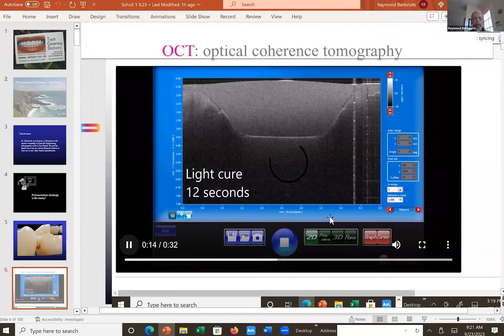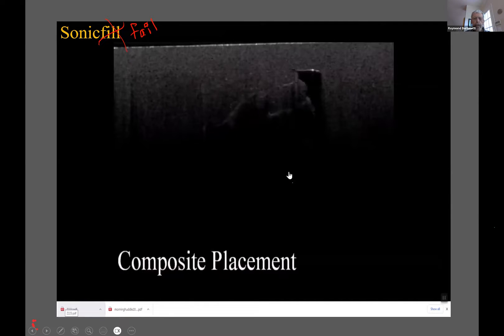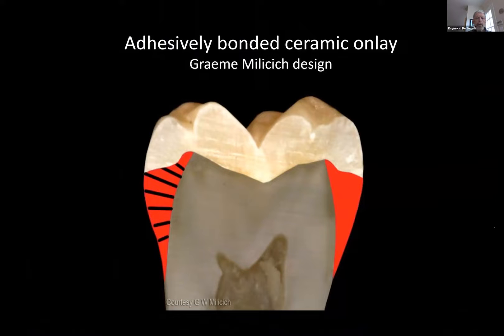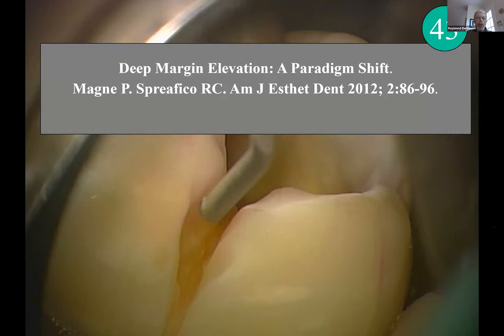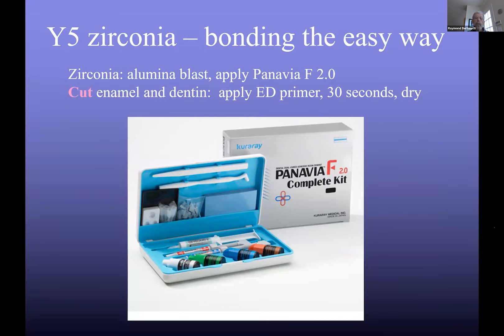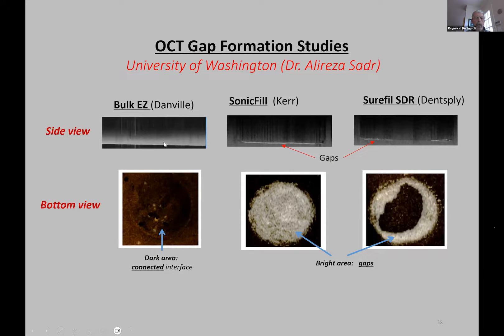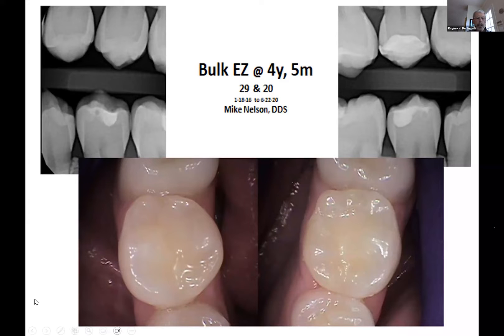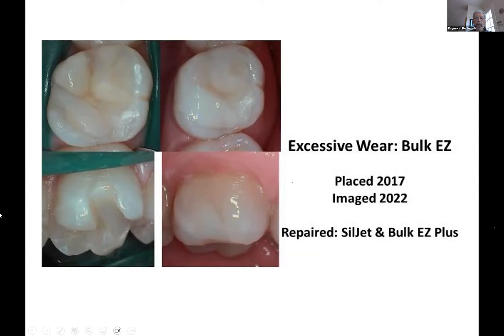Dr. Ray Bertolotti - Polymerization shrinkage is the ENEMY!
🦷 Get ready for a dental revolution! 🌟 Introducing our brand-new course on the Academy of Biomimetic Dentistry website - "Bulkfill Composite: Polymerization Shrinkage is the ENEMY!" Say goodbye to gaps, sensitivity, and "recurrent caries." 🚫

🎯 Course Objective:
Join us and learn how to:
👉 Conquer gaps and bite-pressure sensitivity.
👉 Say farewell to "recurrent caries" for good.
👉 Create margins without white lines or staining.
👉 Witness polymerization shrinkage in real-time with OCT technology.
👉 Understand why "low shrinkage composites" might not be your best bet.
👉 Eliminate open gingival margins and associated "recurrent caries."
👉 Master the use of flowable composite to banish gaps.

Are you ready to transform your dental practice? Enroll in our comprehensive course and give your patients the top-notch care they deserve! 😁👨‍⚕️👩‍⚕️

Stay at the forefront of modern dentistry and keep those smiles shining!